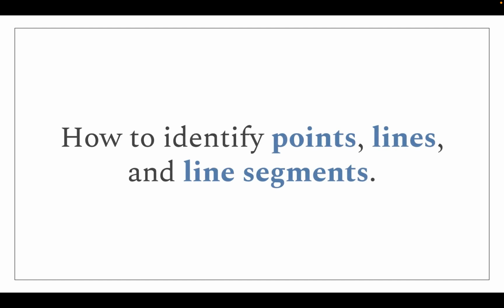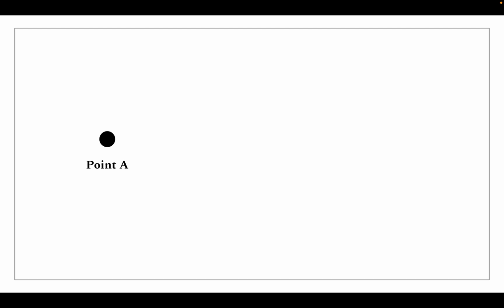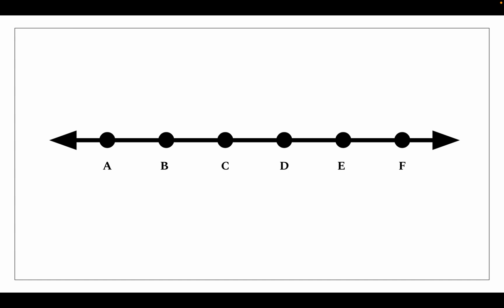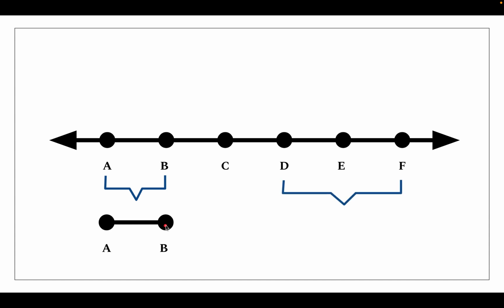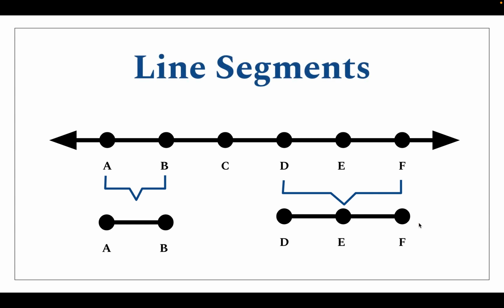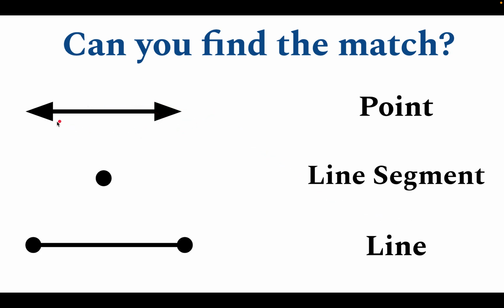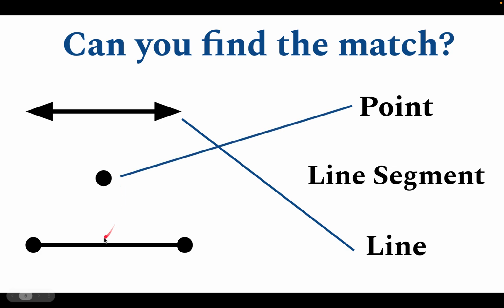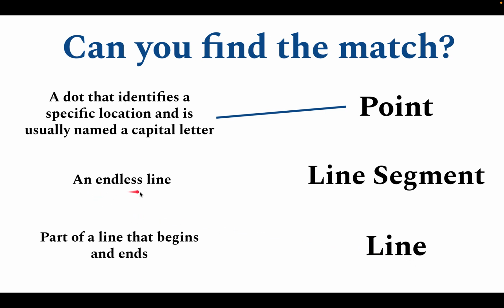ES 4 Math Points, Lines, and Line Segments